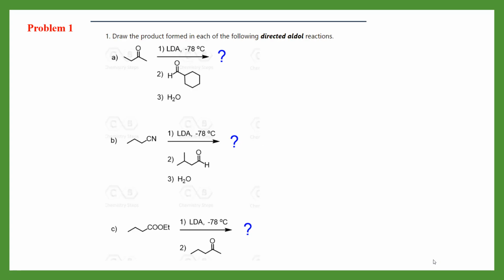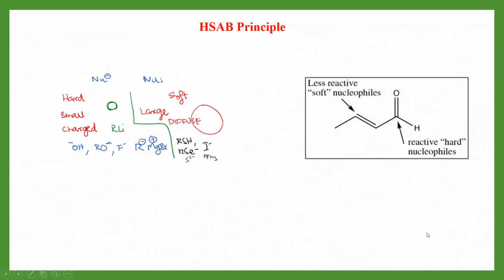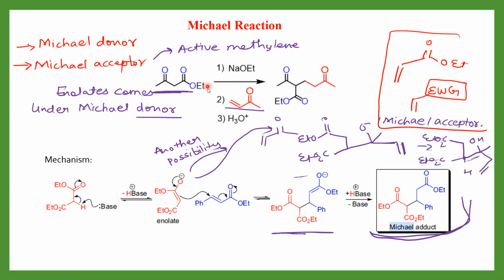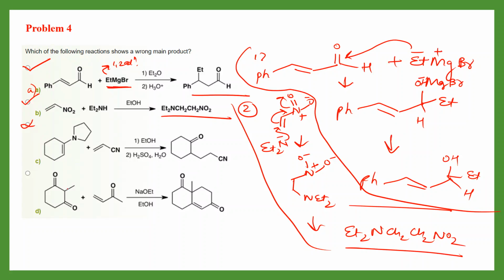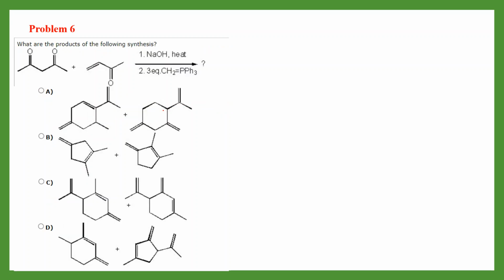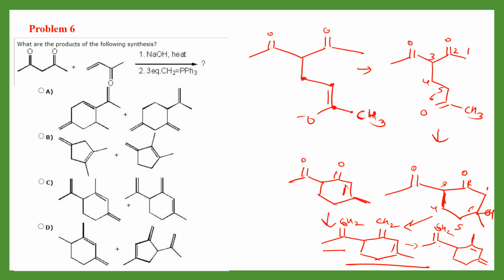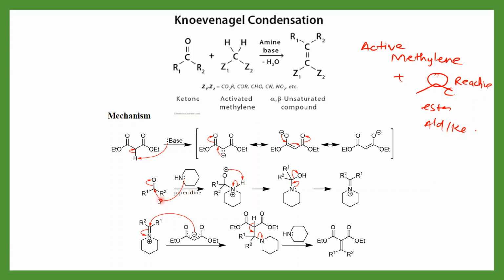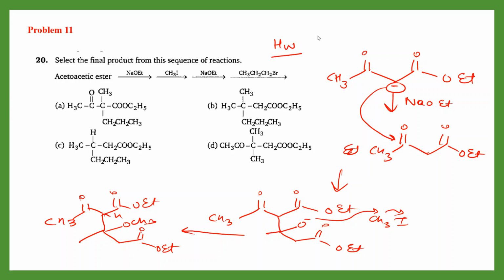NPTEL week 7 introductory organic chemistry ii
In this video, i have covered name reactions based on carbonyl compounds
and problems based on it.I